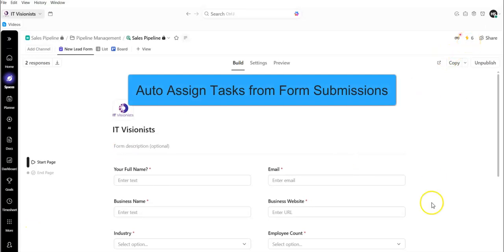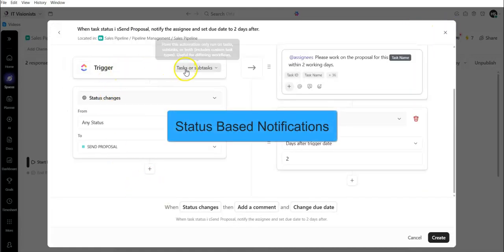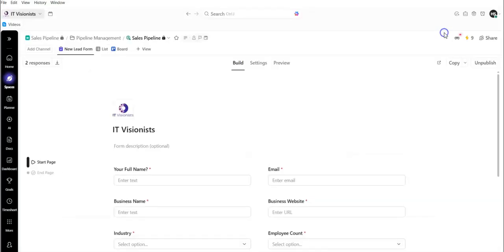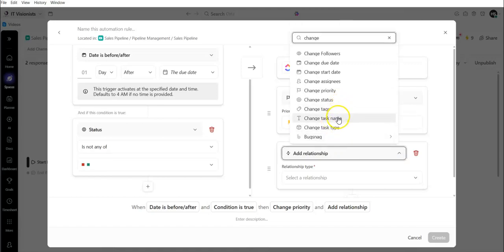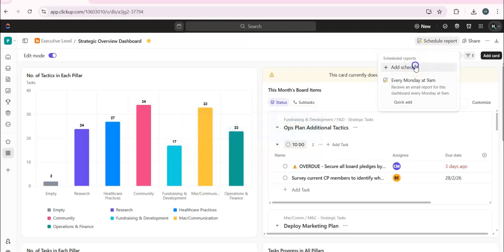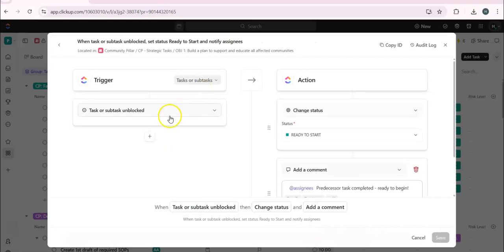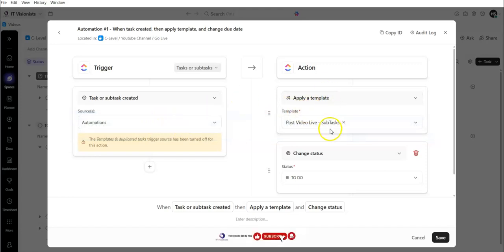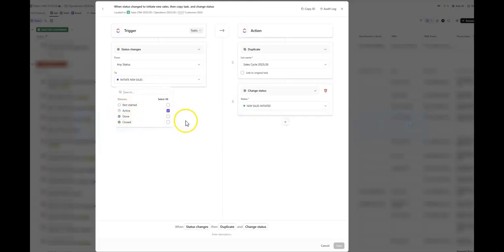7 ClickUp Automations Every Service Business Should Be Using (2026)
Running a service business or managing a team in ClickUp? These are the 7 automations that will save you the most time - set them up once and let ClickUp do the work.
I'm Hina from IT Visionists, ClickUp Services Partner and workspace consultant for service businesses and teams. In this video I walk through 7 practical automations you can implement today, no coding, no Zapier, just native ClickUp.
What you'll learn:
- Auto-assign tasks when they're created from client forms
- Status-based notifications so nothing falls through the cracks
- Overdue task alerts for your whole team
- Automated reporting without manual updates
- Task unblocked notifications to keep work moving
- Using task templates to eliminate repetitive setup
- Duplicating tasks across lists automatically

Timestamps:
00:00 - Introduction
01:05 - Auto Assign Tasks from Forms in ClickUp
01:53 - Status Based Notification
02:32 - OverDue Task Alert
03:39 - Automated Reporting
04:39 - Task Unblocked Notification
05:10 - Using Task Templates
05:56 - Duplicate Task in Another List
06:20 - End Note